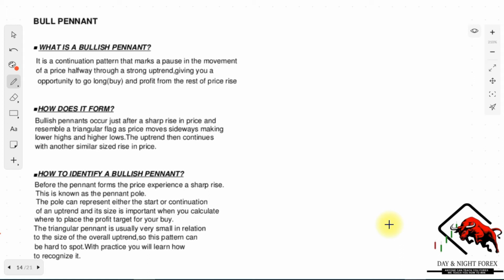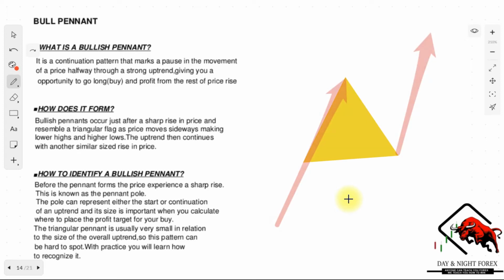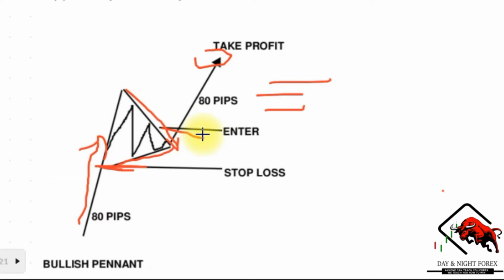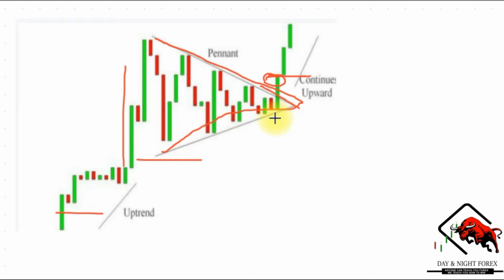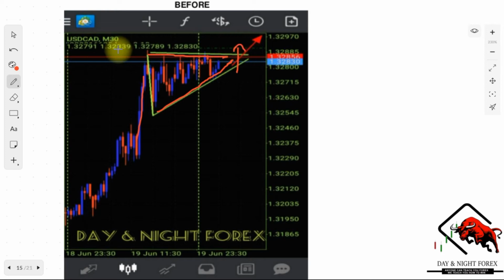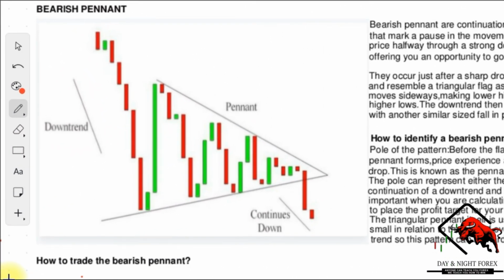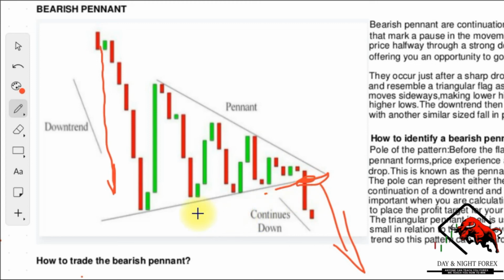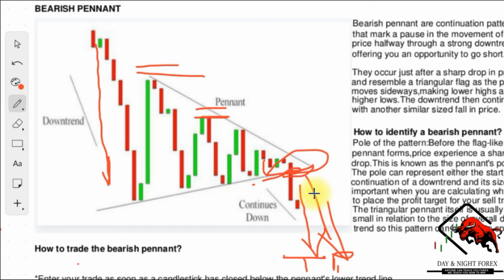Pennants:Bullish and Bearish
Dayandnightforex.co.za